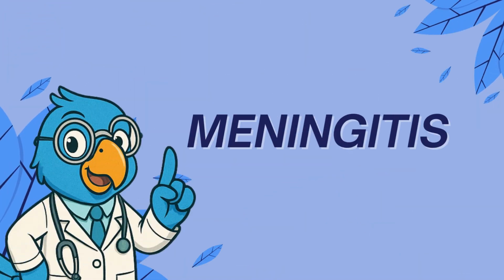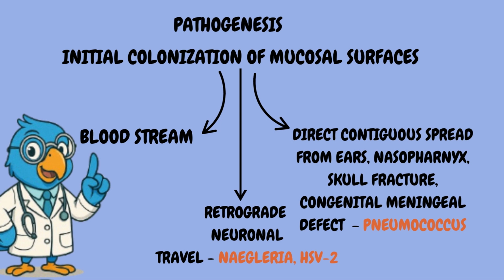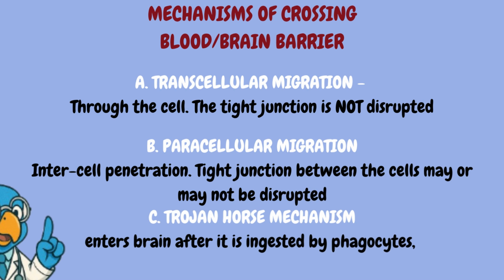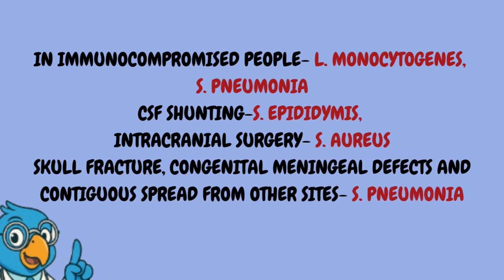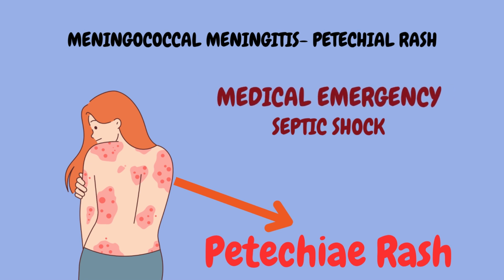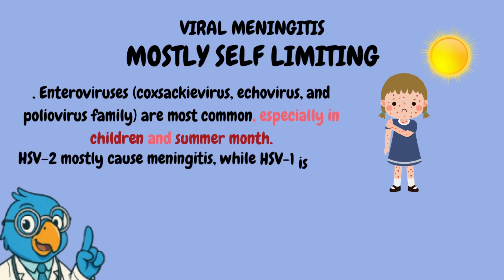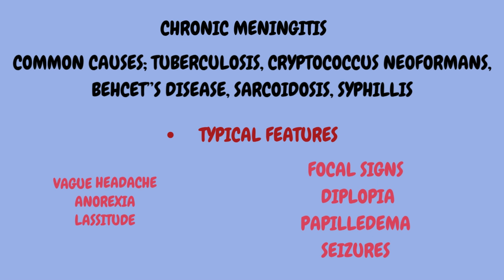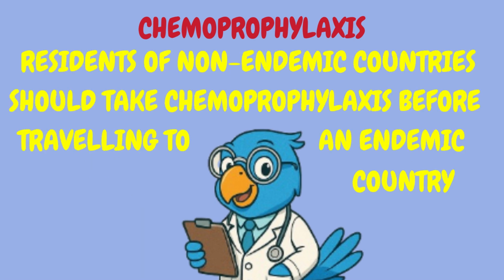MENINGITIS MADE SIMPLE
Basic things you must know about meningitis.